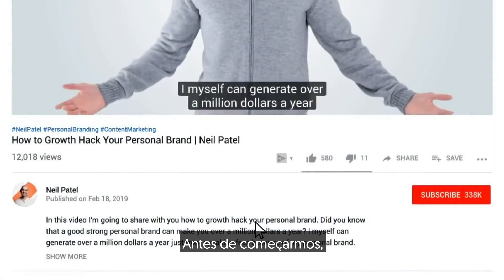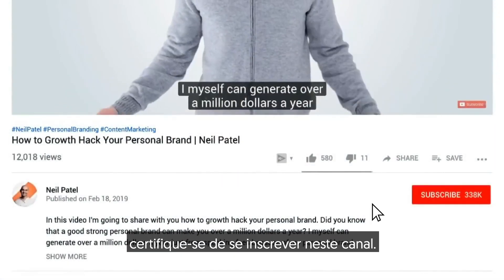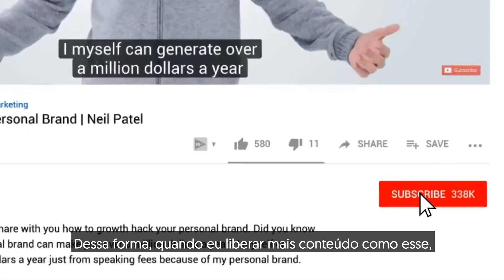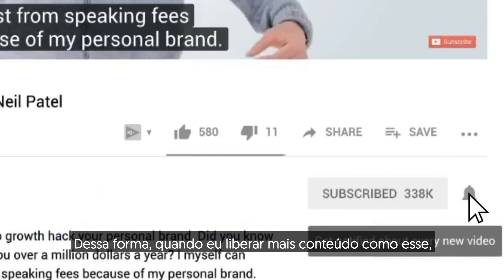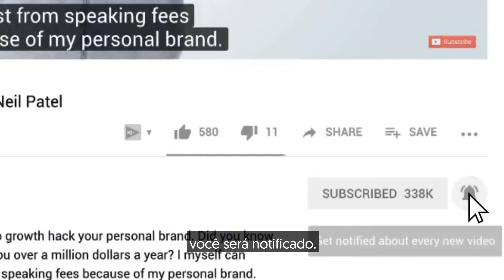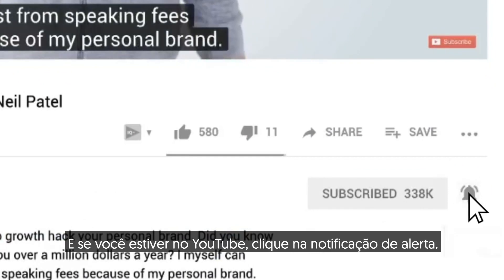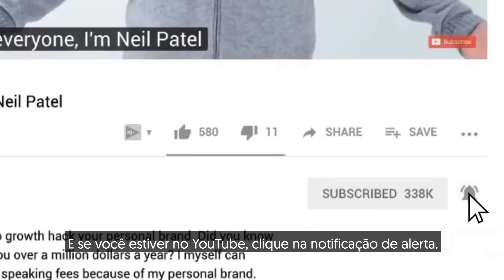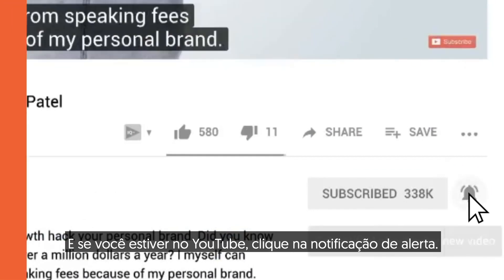4 Hacks Simples Para Trazer Páginas Mortas De Volta à Vida Com Enormes Ganhos De SEO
Você investe todo esse tempo escrevendo conteúdo em seu site. Às vezes, recebe muito tráfego. Outras vezes, não. Muitas vezes você recebe tráfego e de repente, um mês, dois meses depois, seis meses depois, um ano depois, para de receber tráfego completamente. Isso é péssimo, pois por que você iria querer continuar escrevendo conteúdo que ninguém lê a longo prazo? Hoje eu vou te ensinar 4 hacks simples para trazer páginas mortas de volta à vida com enormes ganhos de SEO.

O primeiro passo que tenho para você é fazer uma lista de todas as suas postagens. Quero que você faça login no Google Analytics, clique em comportamento, depois clique na visão geral, clique em ver relatório completo. Então eu quero que você clique em exportar e escolha seu formato de arquivo preferido. Isso lhe dará uma lista de todas as suas páginas e postagens.

Isso é ótimo, porque o próximo passo, passo dois, quero que você escolha o post que você deseja otimizar.

Postagens com boas taxas de conversão, postagens com bom tempo na página, postagens com boas taxas de rejeição. Você verá que muitas vezes, essas páginas não são as mais populares. Você não está recebendo o máximo de tráfego. Você quer as páginas que estão obtendo mais vendas, mais leads, mais receita, porque se você pegá-las e então ajustá-las, e torná-las melhor, o que eu vou te mostrar como fazer, pelo menos você estará recebendo tráfego que se converte em vendas.

A última coisa que você quer fazer é apenas pegar páginas aleatórias, conseguir mais tráfego para elas, e então descobrir que suas vendas, seus leads, suas conversões, todos permanecem iguais.

Isso me leva ao passo três. Eu quero que você use um dos hacks que eu vou te ensinar, ou uma combinação deles.

Hack um, aproveite oportunidades poderosas de internal linking. Você pode ir e ver, certo, quais são as suas páginas principais? Você pode fazer isso através do relatório do Google que você acabou de exportar, ou você pode usar o Ubersuggest, coloque seu URL, confira as páginas que estão obtendo o maior tráfego, as que são mais populares.

Considere pegar essas páginas e fazer link a partir dessas páginas para as páginas que você deseja otimizar e ranquear mais alto, porque quanto mais links você fizer para as páginas que têm as melhores conversões, as chances são de que elas crescerão nos rankings ao longo do tempo.

E páginas que já são adoradas pelo Google, se essas páginas estão fazendo link para as páginas que têm altas taxas de conversão e baixo tráfego, eventualmente você está passando mais juice para essas páginas, o que as ajuda a subir.

Hack número dois, combinar peças de conteúdo que envolvem tópicos semelhantes.

Verifique quais dos seus artigos falam sobre tópicos muito parecidos ou duplicados. Você pode acessar o Google Search Console e ver se eles estão ranqueando para termos semelhantes.

Se estiverem, comece a combiná-los, pegue os URLs, escolha a versão mais popular, coloque tudo lá, pegue a versão menos popular, faça redirecionamento 301 dessa versão não popular para a mais popular, e isso combinará o conteúdo, coloque mais ênfase, mais juice em um URL e isso ajudará você a aumentar seu ranking.

A razão para isso é que se você tem dois artigos sobre o mesmo tópico, como o Google sabe qual ranquear? Bem, fazer isso vai ajudar a resolver esse problema. É por isso que a Wikipedia se saí tão bem. Eles têm uma página sobre um tópico específico, e então eles continuam expandindo-a em vez de ter 10 páginas sobre o mesmo tópico. Você também vai querer atualizar seus links internos usando o Screaming Frog.

Hack número três, consolide o conteúdo canibalizante com redirecionamentos.

(Veja o vídeo completo para continuar...)

Se você gostou desse vídeo, quer aplicar as dicas e não sabe por onde começar, temos uma consultoria que pode te ajudar, clique neste link
e meu time irá entrar em contato!